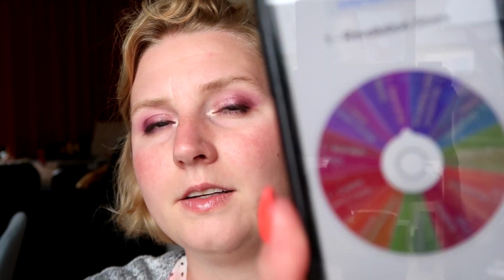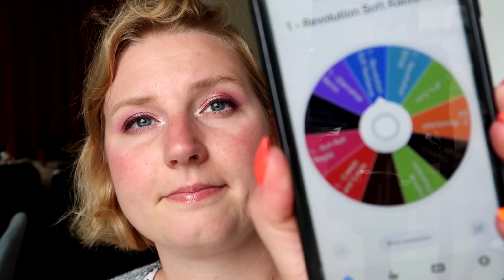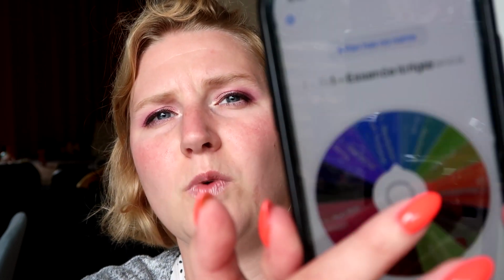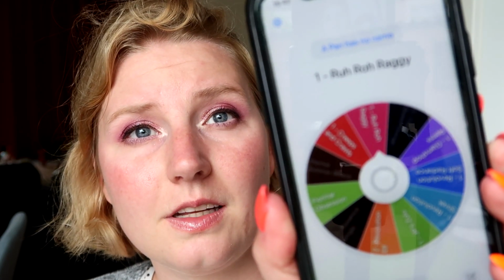A pan has no name | new rules?!?! | anoukdominiquerose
Feel free to join me!

A panning project for all of your nameless products, and a chance to work on them however you like. You can do usage goals, hitting pan, finishing goals, it's up to you!

I rolled in 7 products for the 7 kingdoms, but you can alter it to whatever works for you. Let me know if you decide to join!